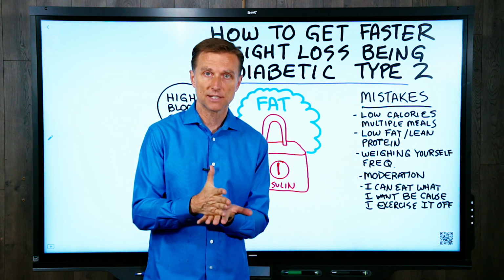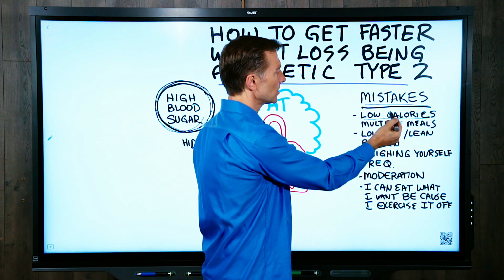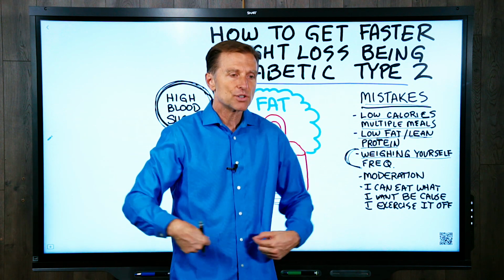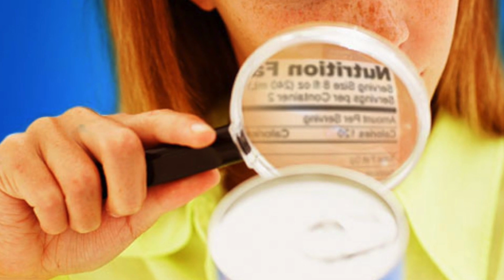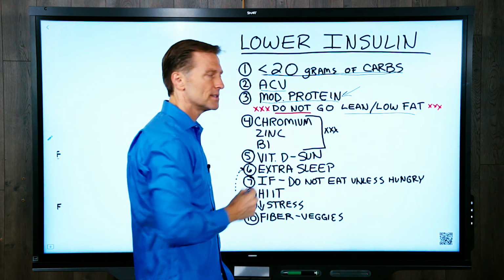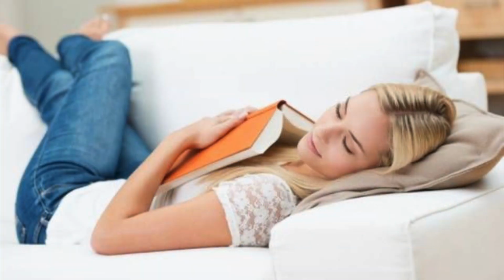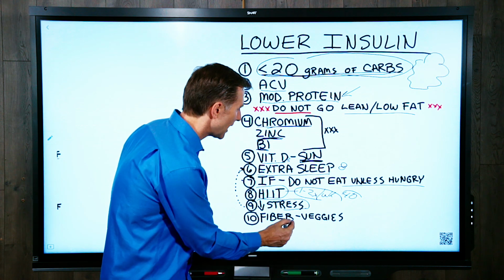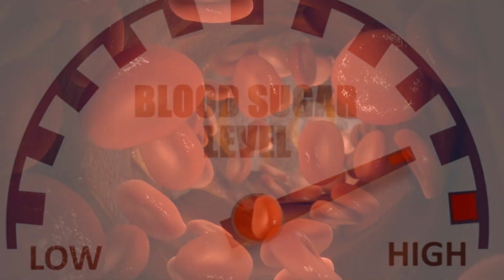How To Lose More Weight If You Are A Diabetic? – Dr.Berg On Diabetic Weight Loss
I explain how to lose more weight even if you have type 2 diabetes.

Timestamps:
0:00 How to lose more weight even with type 2 diabetes
1:00 These are the mistakes that most people make
3:25 Here are ten things to lower insulin

In this video, I explain how to lose more weight even if you have type 2 diabetes.

Type 2 diabetes is a condition of high blood glucose (sugar). All that glucose triggers insulin, which in turn causes the sugar to be stored as fat. I reference a textbook called Medical Physiology. If you want to lose weight you must reduce insulin.

These are the mistakes that most people make:

●Consume low calories
●Eat multiple meals
●Eat low fat/lean protein; lean protein spikes insulin
●Weigh themselves frequently; instead, measure your waist
●Eating in moderation is probably the stupidest advice I’ve ever heard! You won’t lower insulin.
●Eat whatever they want because they believe they exercise it off; exercise only accounts for 15 % of weight loss

When you first lower insulin and lose weight, it’s water weight. You’ll plateau until you get into fat burning.

Here are ten things to lower insulin and speed up weight loss:

1. Keep your carbs below 20 grams per day; I put a link below to show you which foods to eat
2. Take apple cider vinegar to help with insulin resistance; 2 tbsp in a glass of water once or twice daily
3. Eat moderate protein that isn’t lean/low fat; the leaner the protein, the higher the insulin spike
4. Take these three nutrients: chromium, zinc to help your body need less insulin, vitamin B1 in the form of nutritional yeast
5. Get more sun to boost your vitamin D level
6. Get extra sleep; at least 8 hours. 6 or less raises your risk of diabetes
7. Do intermittent fasting and don’t eat unless you’re hungry
8. Do high-intensity interval training (HIIT); this will help spike growth hormone
9. Decrease your stress; see the link below for an acupressure technique
10. Increase your fiber by consuming more veggies, not more grains. While you can’t digest fiber, it’s great food for the microbes in your gut. They convert the fiber to butyric acid, which feeds the cells of your colon and gives them energy. It also helps with insulin resistance.

What we’re trying to do is put you into ketosis. Ketones are an alternative fuel. There are 3 types; one is beta-hydroxybutyrate, similar to the butyrate that microbes convert fiber into. Both of these can help regulate your insulin level.

Now you know how to lose more weight even if you have type 2 diabetes.